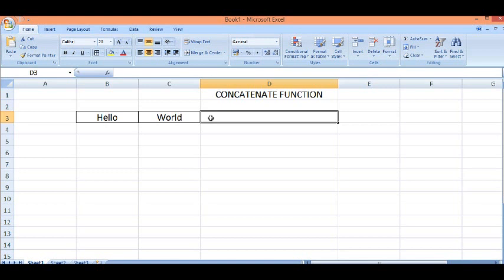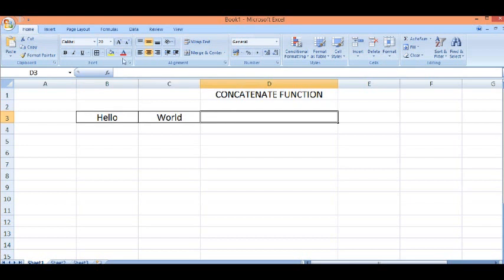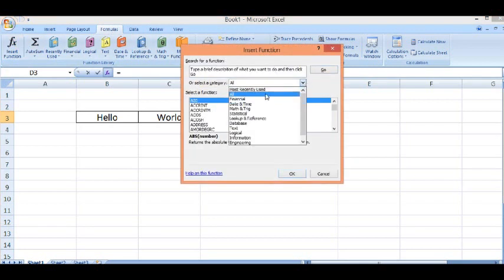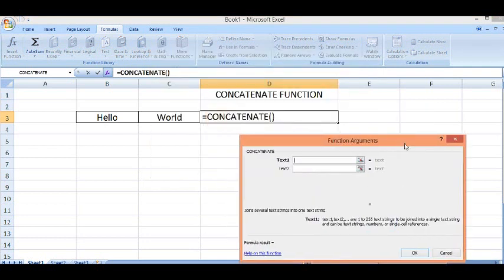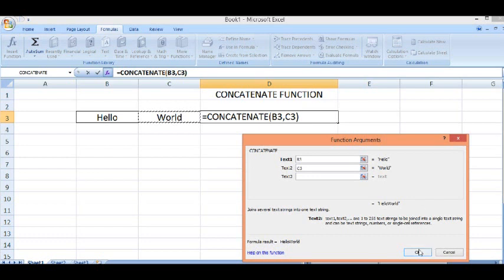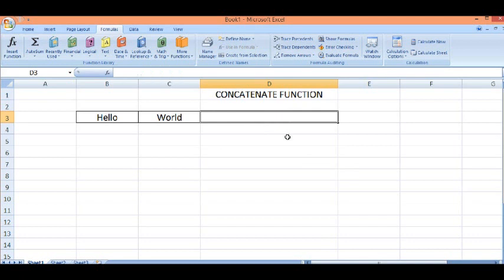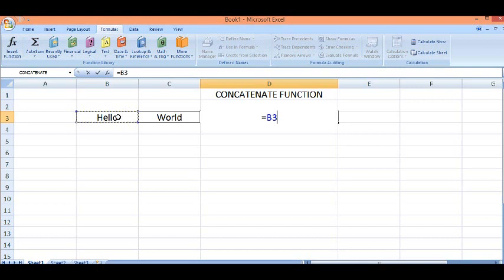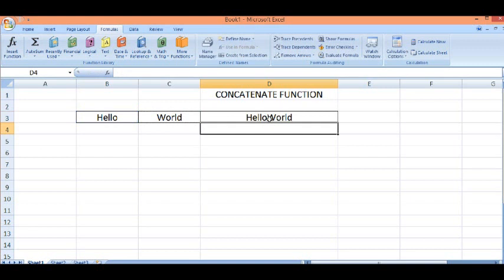Formula to Add two Cells - Combine Text Strings with Concatenate Function - YouTube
We can Add more than one cells in Excel to make a combined cell value. Concatenate Function can be used to combine multiple cells as text to make a big combined text. Also, we can use & sign to add multiple cells quickly in Excel.